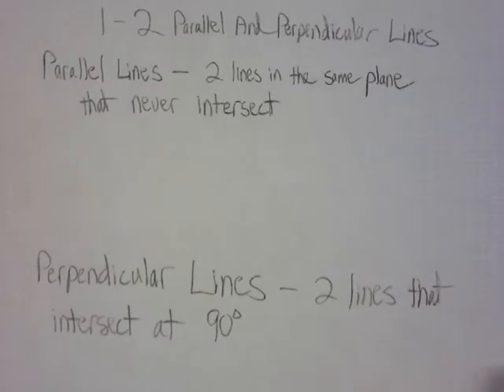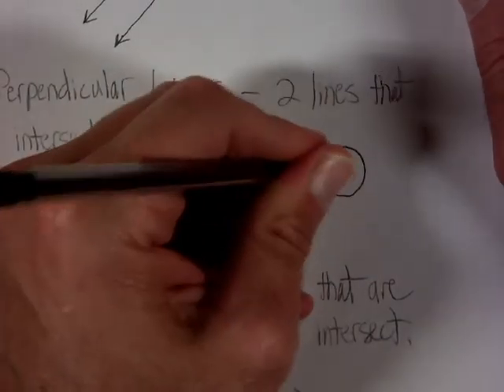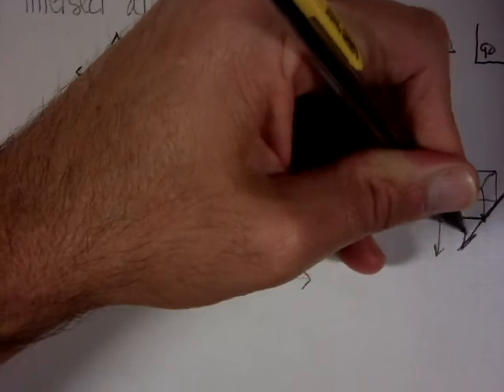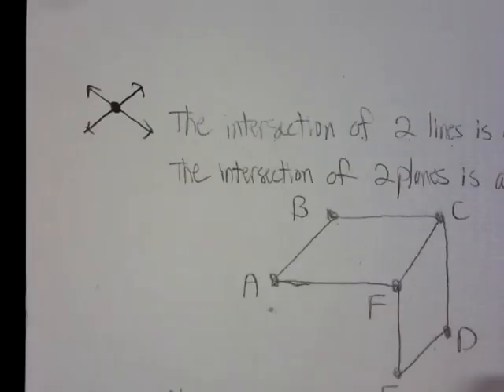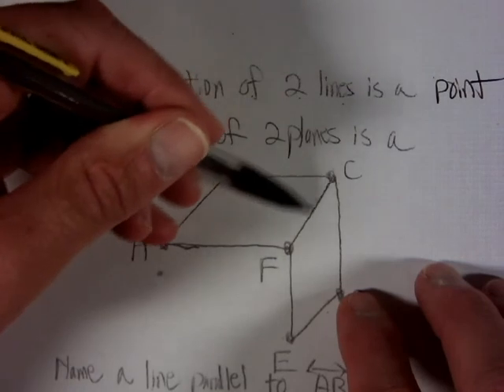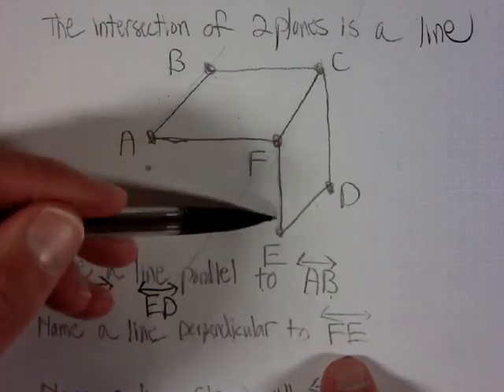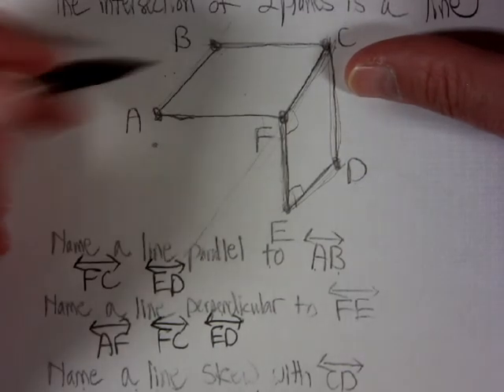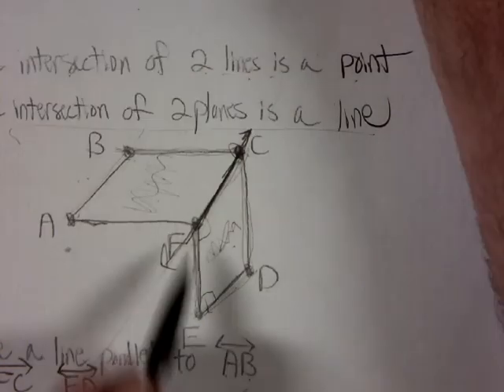Lesson 1-2 Geo